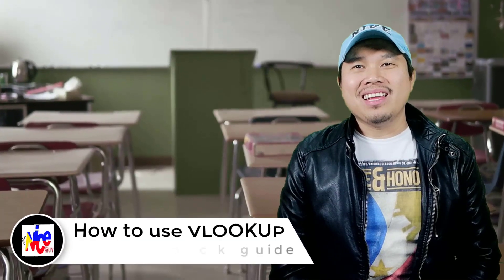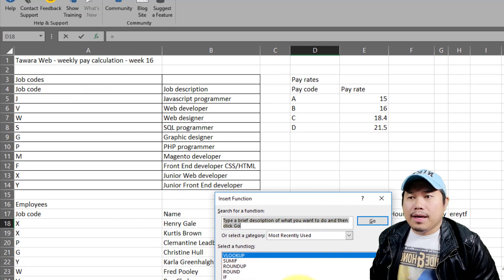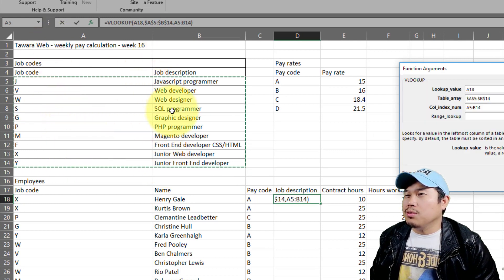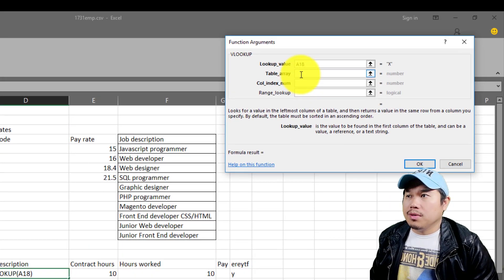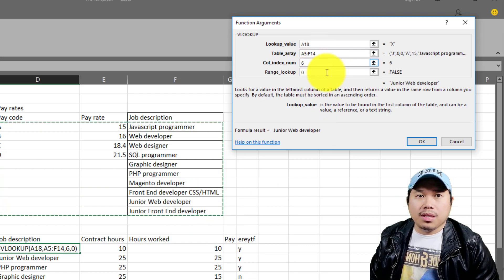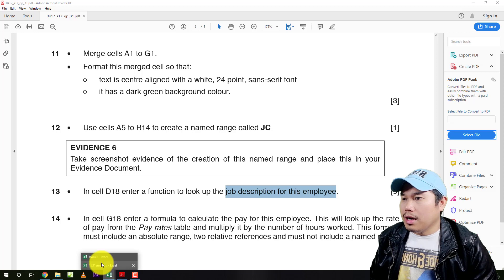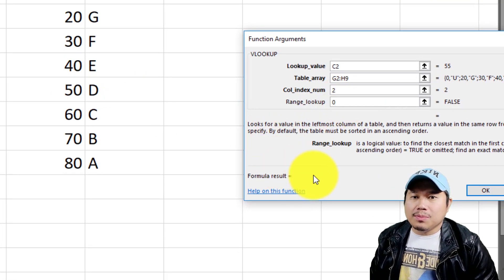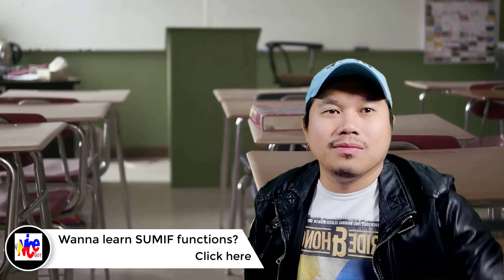How To Use VLOOKUP - IGCSE ICT 0417 - An easy to follow steps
Understanding the use of VLOOKUP for your IGCSE ICT 0417 exam.
Using June 2017 Paper 31 file